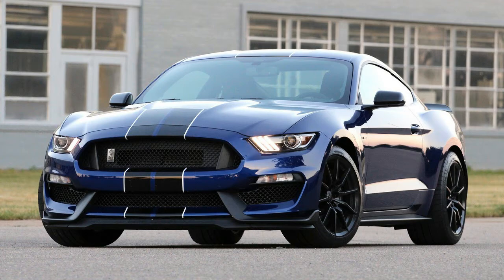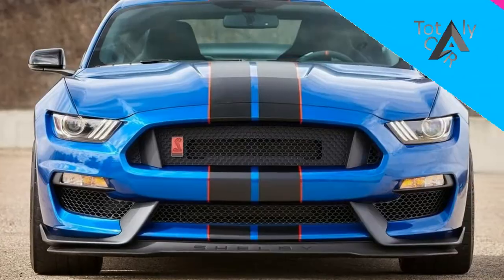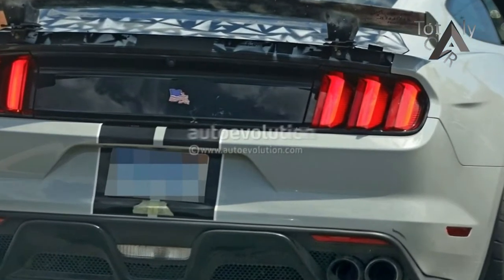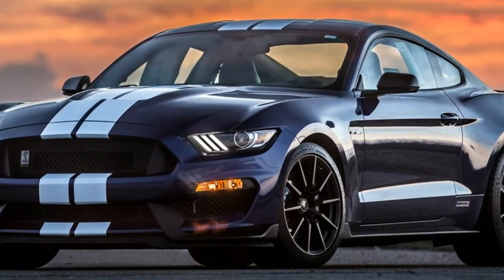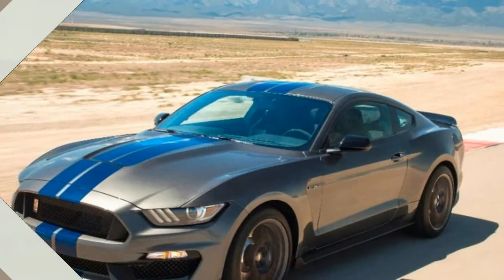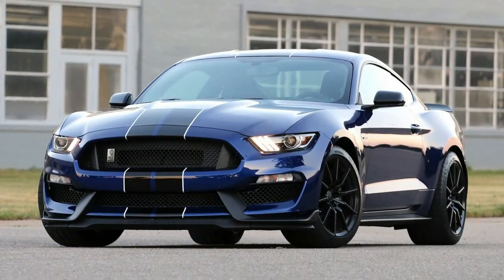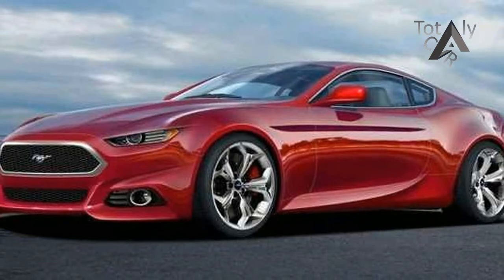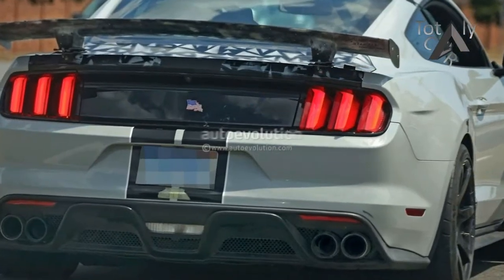HOT NEWS!!!2018 Ford Mustang Shelby GT350 In ACTION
HOT NEWS!!!2018 Ford Mustang Shelby GT350 In ACTION - For the 2018 model year, the Ford Mustang and Mustang GT get a facelift, complete with slightly updated styling and a 10-speed automatic transmission. Thankfully, Ford has decided to keep the GT350 and GT350R around for 2018, even though they don't get the styling updates found on the lesser 'Stangs

$65,000

Popular Post !